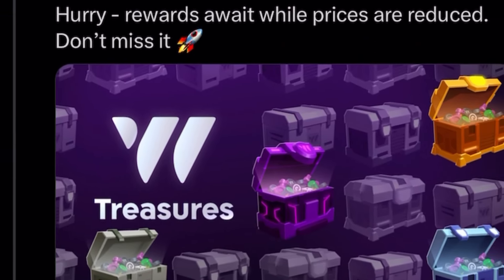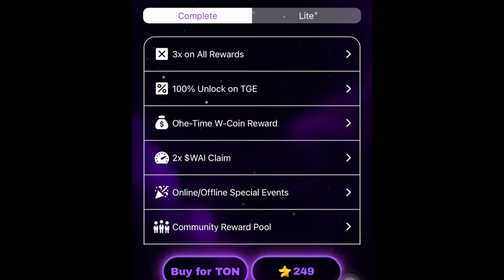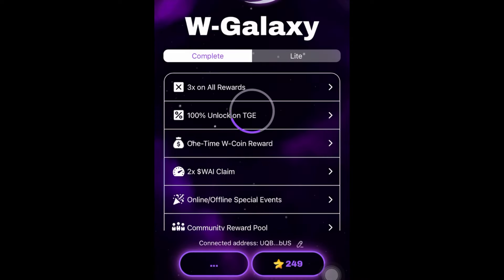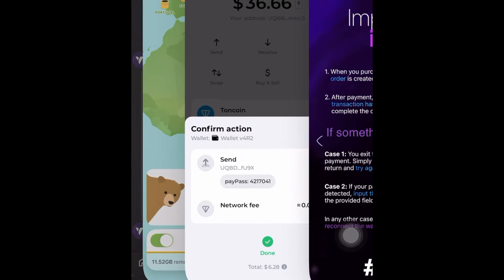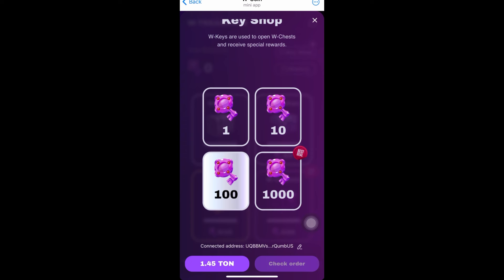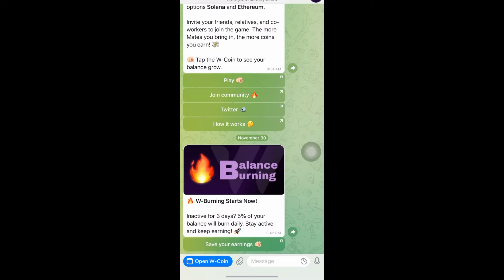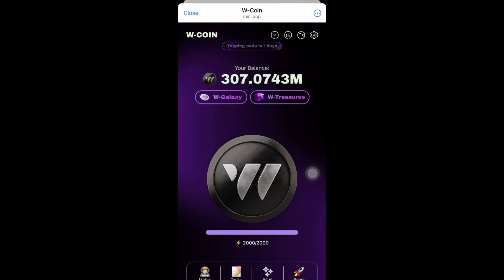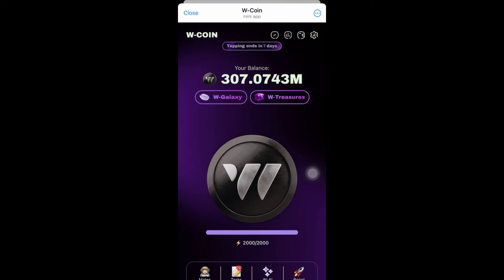W Coin Airdrop: 3X Your REWARD with W-Treasures/Galaxy and Cashout $300 On Listing Day.